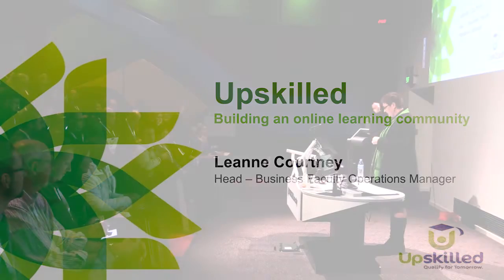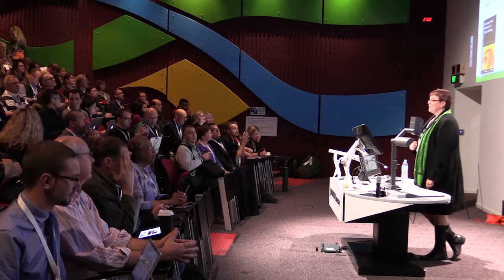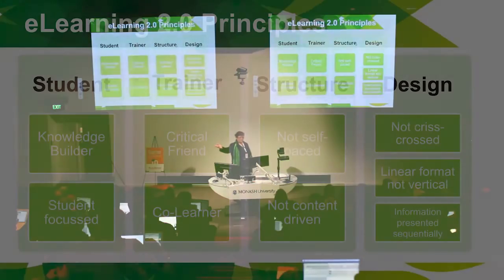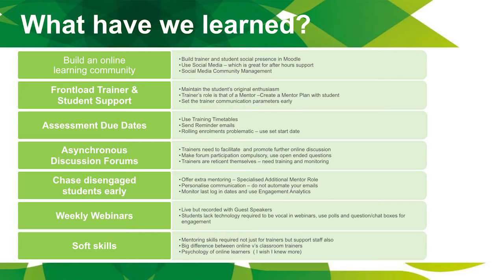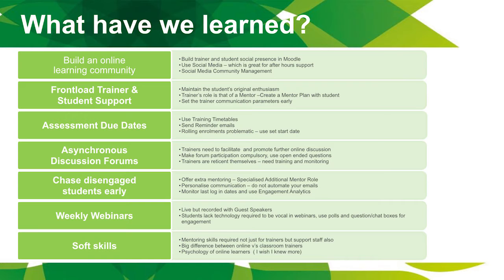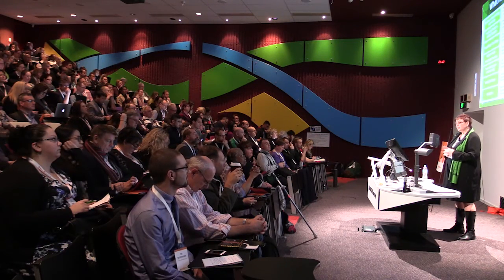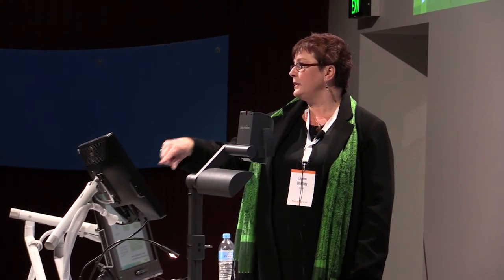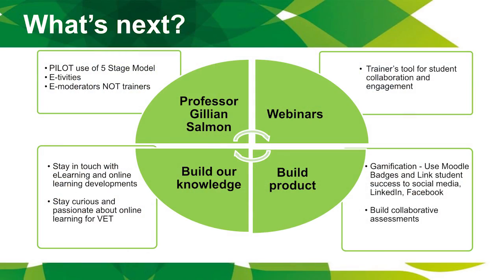Moodle for VET - Building an online learning community | L Courtney at MoodleMoot Australia 2015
Moodle Moot AU 2015: Moodle for VET - Building an online learning community by Leanne Courtney